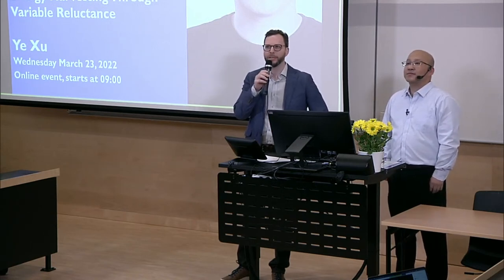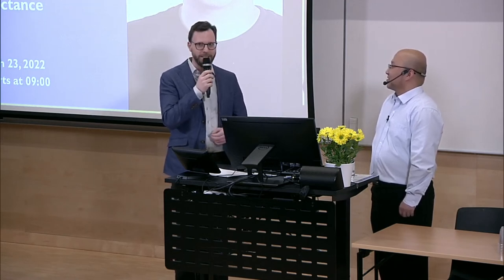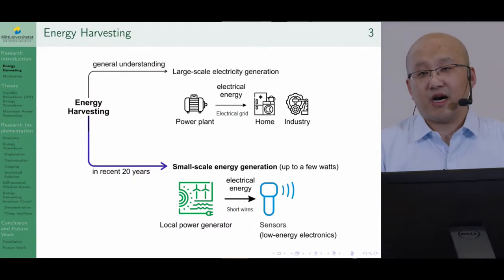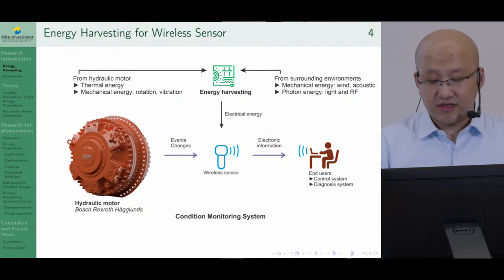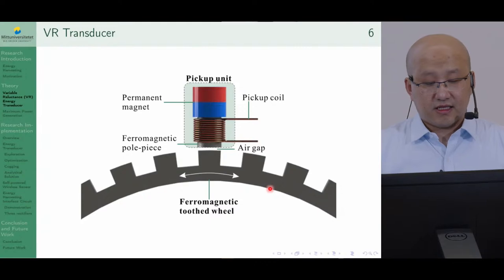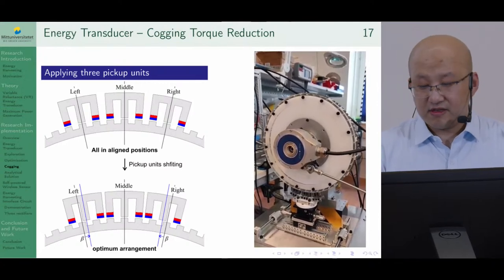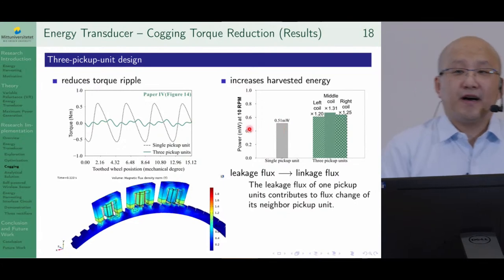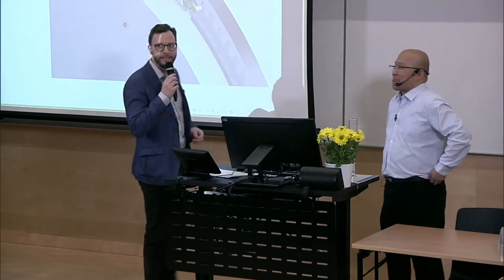Defense of doctoral thesis in electronics with Ye Xu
PhD-student Ye Xu presents his doctoral thesis "Rotational Electromagnetic Energy Harvesting Through Variable Reluctance".

Supervisor: Prof. Bengt Oelmann
Co-supervisor: Associate Prof. Sebastian Bader
Opponent: Prof. Carlo Trigona, University of Catania, Italy
Grading committee:
Dr. Alex Weddell, University of Southampton, UK
Prof. Mustafa Arafa, American University in Cairo, Egypt
Prof. Kent Bertilsson, Mid Sweden University, Sweden

Abstract

Rotating components are found in a majority of modern industrial applications. As key parts for machinery operations, rotating components need to be monitored in order to detect and prevent machine failures. This requires various sensor devices, which are electronic systems that detect and respond to physical quantities obtained from rotating components or their surrounding environments With the rapid development of semiconductor technology, sensor devices have low power consumption, enabling energy harvesting to remove the dependence on battery or wired power solutions and thus leading to self-powered sensing applications. The kinetic energy of rotating components provides a ubiquitous and stable energy source that can be exploited, resulting in rotational energy harvesting as a promising solution to produce electrical power for sensor devices.

The research in this thesis focuses on the rotational energy harvesting by means of variable reluctance (VR) principle.  In the literature, despite VR energy harvesting being a suitable candidate for the conversion of rotary kinetic motion, a comprehensive study on this energy harvesting system is still lacking. Moreover, low rotational speeds lead to a low level of extracted energy and negative mechanical effects on the rotary host which makes the deployment of a VR energy harvesting to achieve a self-powered sensing application in rotating environment challenging, requiring a closer investigation on the design and implementation. Based on theoretical analyses and numerical simulations, combined with experimental validations, this research expands on the study of VR energy harvesting by exploring various structural designs, introducing a systematical optimization, demonstrating a sensing application, and investigating different circuits for AC/DC energy conversion to minimize the circuit losses. The results of this research provide a guideline for enhancing the performance of VR energy harvesting in low-speed rotational applications, which expands the research field on energy harvesting for realizing self-powered wireless sensing systems used in rotating environments.

STC Research Centre